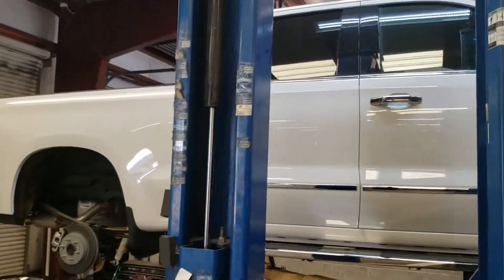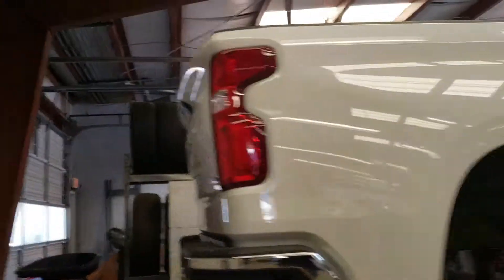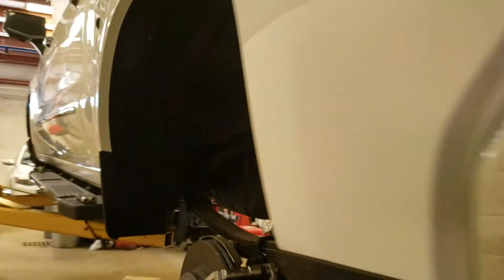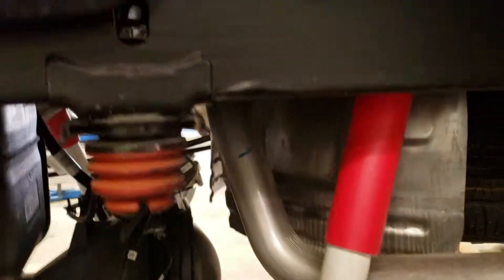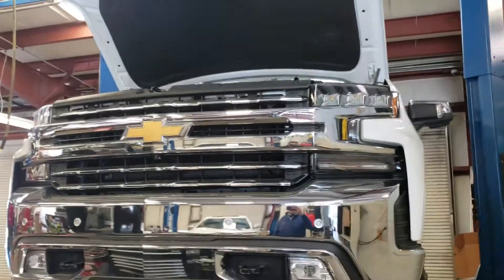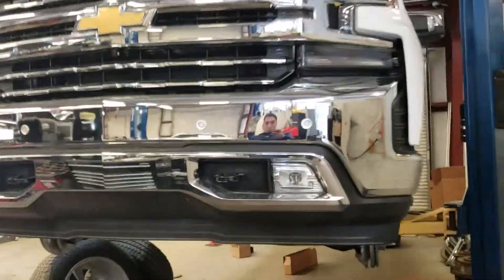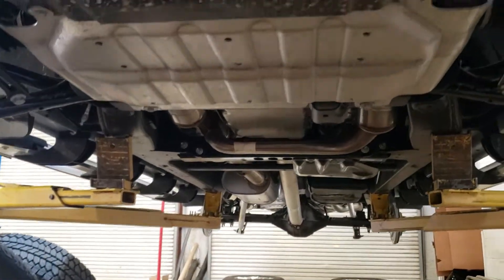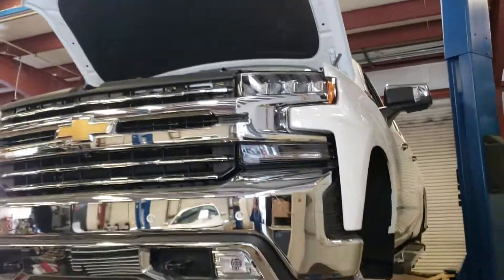2019 Silverado LTZ # C5293